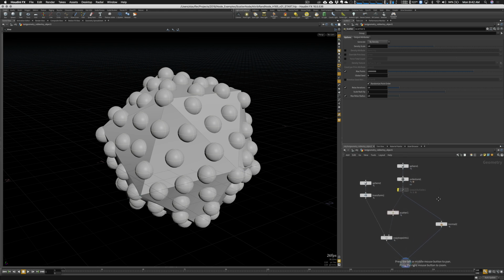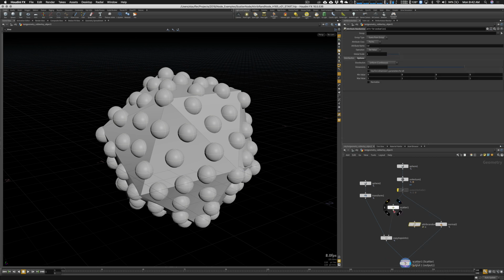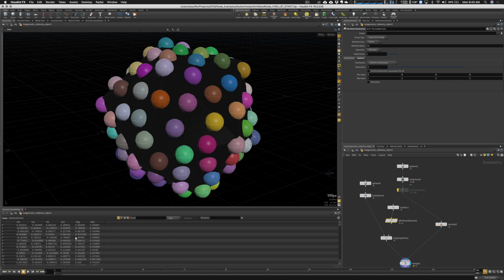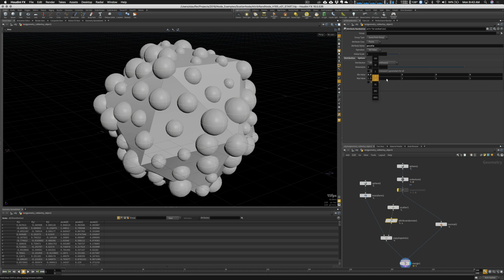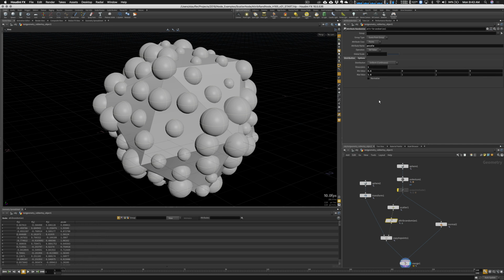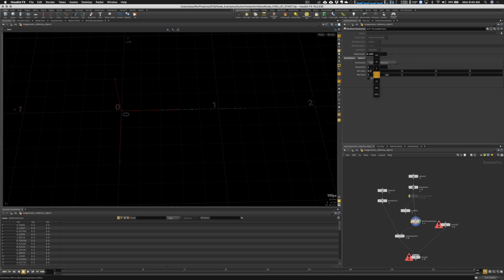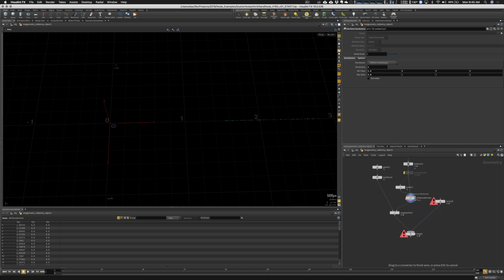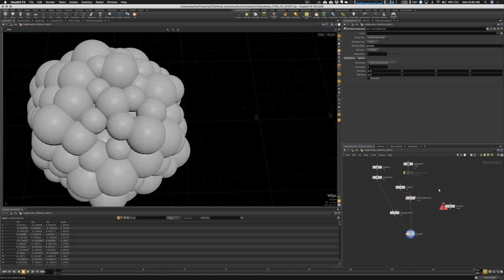Attribute Randomize SOP | Node Reference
The Attribute Randomize SOP generates random attribute values of various distributions. This node generates random values to create or modify an attribute. Turn on the Visualize as Points toggle to preview the probability distribution as a generated point cloud whose positions are drawn from the distribution.